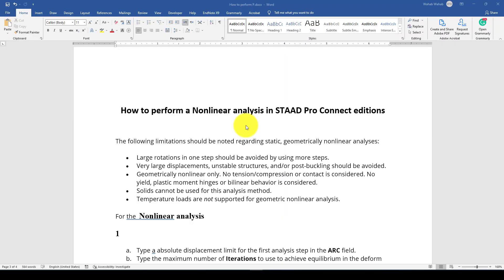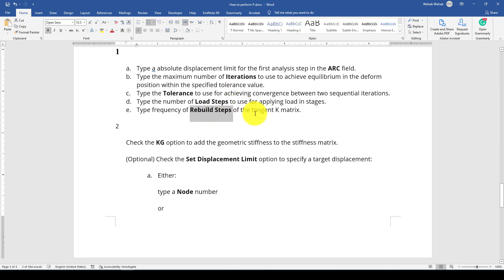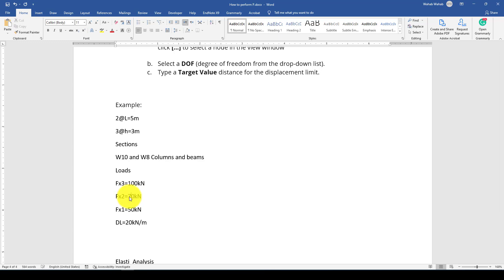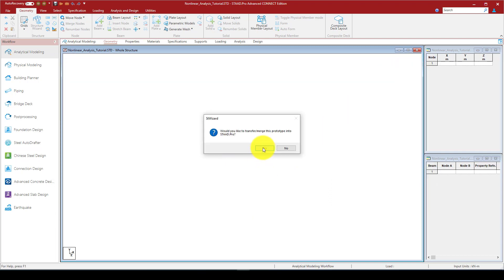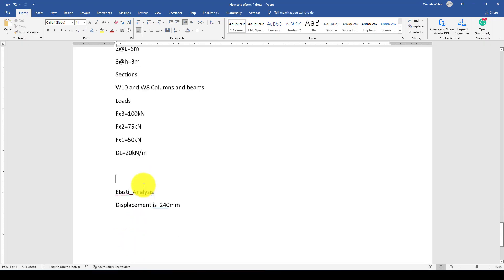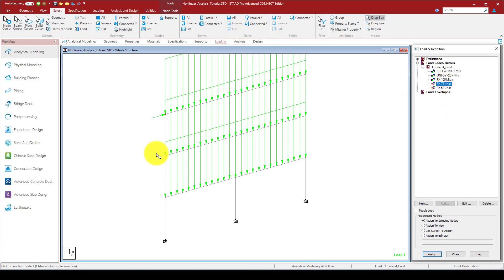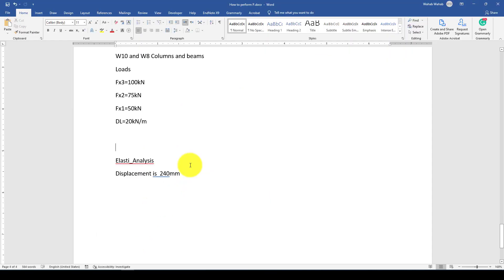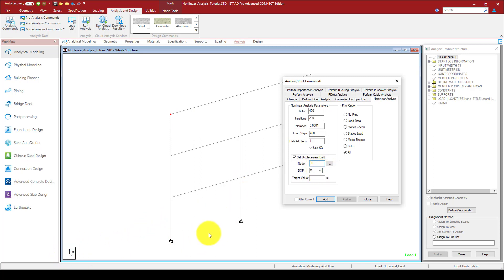STAAD Pro Connect Edition Tutorial ; How to Perform a Nonlinear Analysis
In this video tutorial, you will learn How to perform a Nonlinear analysis in STAAD Pro Connect editions.

The following limitations should be noted regarding static, geometrically nonlinear analyses:
• Large rotations in one step should be avoided by using more steps.
• Very large displacements, unstable structures, and/or post-buckling should be avoided.
• Geometrically nonlinear only. No tension/compression or contact is considered. No yield, plastic moment hinges or bilinear behavior is considered.
• Solids cannot be used for this analysis method.
• Temperature loads are not supported for geometric nonlinear analysis.
For the  Nonlinear analysis
1
a. Type a absolute displacement limit for the first analysis step in the ARC field.
b. Type the maximum number of Iterations to use to achieve equilibrium in the deform position within the specified tolerance value.
c. Type the Tolerance to use for achieving convergence between two sequential iterations.
d. Type the number of Load Steps to use for applying load in stages.
e. Type frequency of Rebuild Steps of the tangent K matrix.
2
Check the KG option to add the geometric stiffness to the stiffness matrix.
(Optional) Check the Set Displacement Limit option to specify a target displacement:
a. Either:
type a Node number
or
b. Select a DOF (degree of freedom from the drop-down list).
c. Type a Target Value distance for the displacement limit.